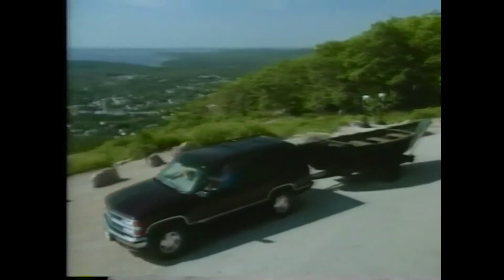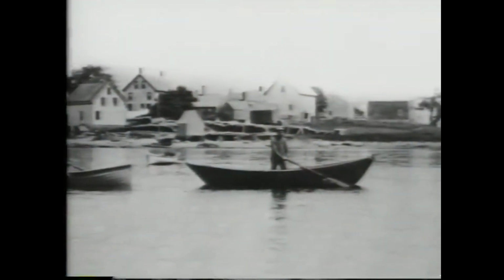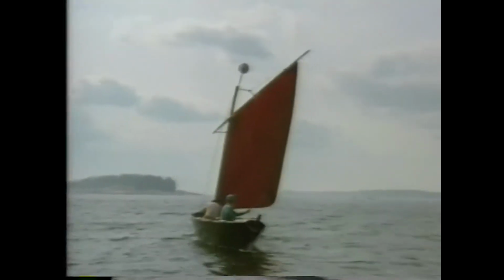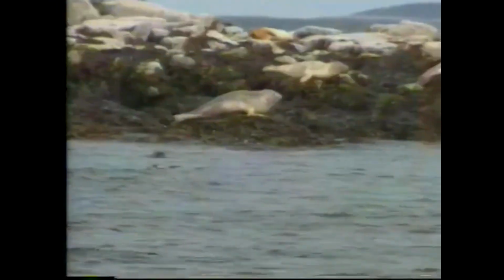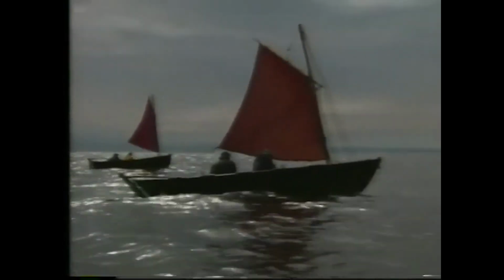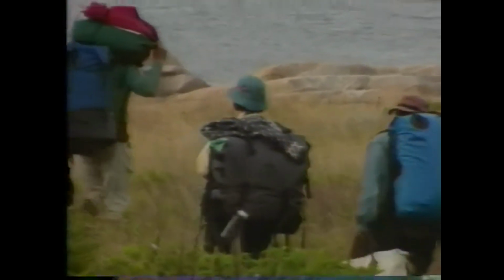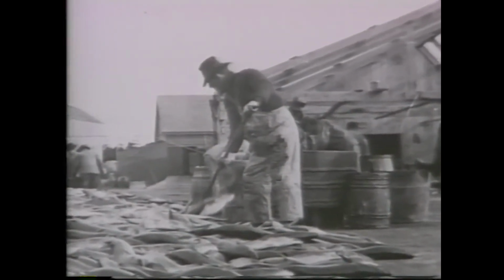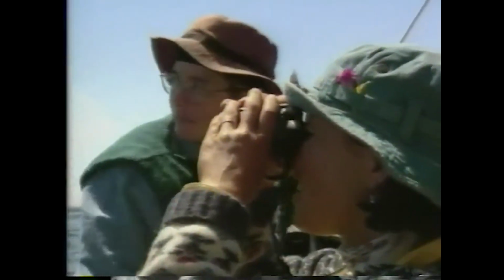Anyplace Wild S02E01 Islands In Time: Rowing To Matinicus Rock, Maine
Season 2, Episode 1 of Anyplace Wild (The Heir to the first three seasons of "Trailside: Make Your Own Adventure". If you like it and want to see more, petition your local PBS.  Don't let this show be forgotten!

S02E01 Islands In Time: Rowing To Matinicus Rock, Maine